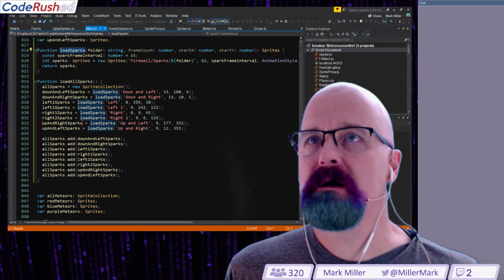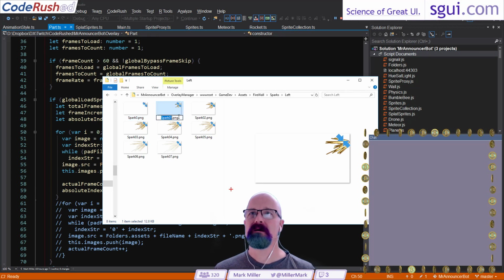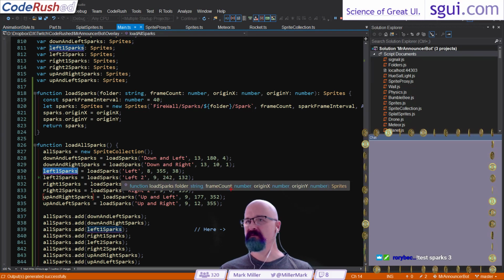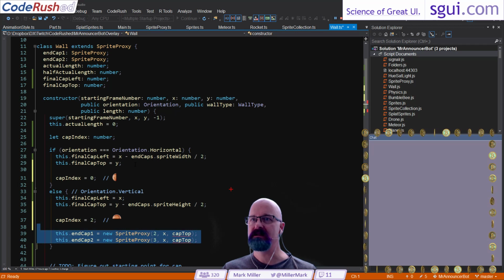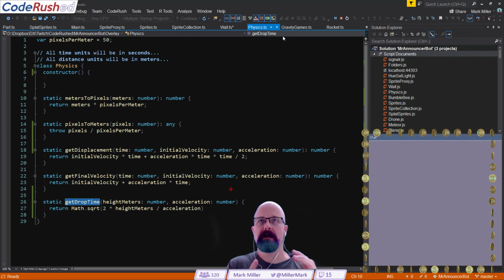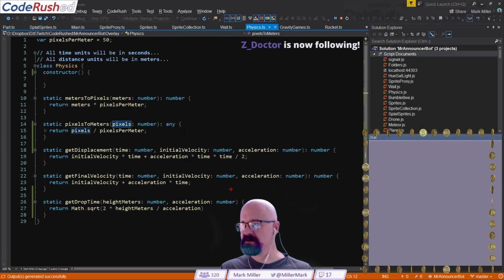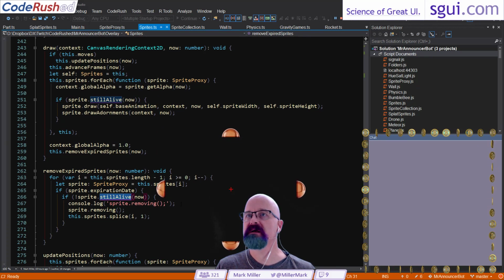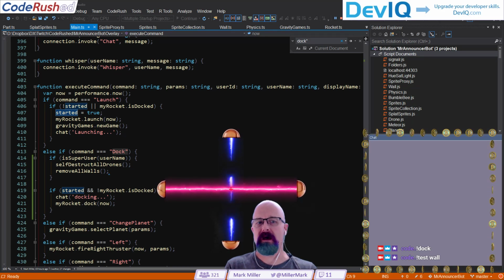CodeRushed e44 - Light Saber Walls, part 2!